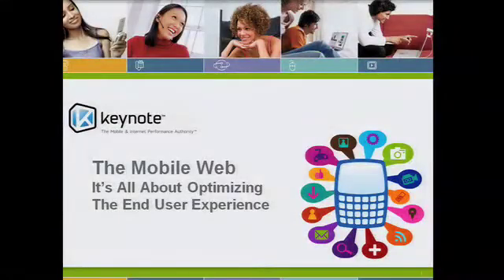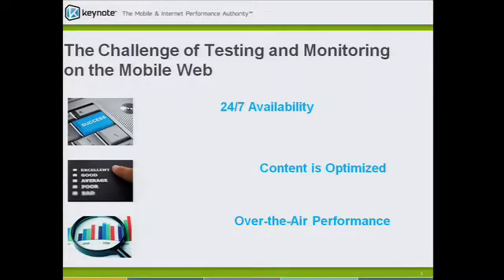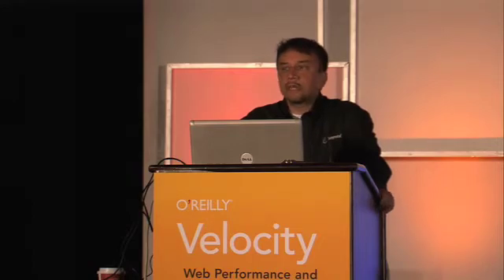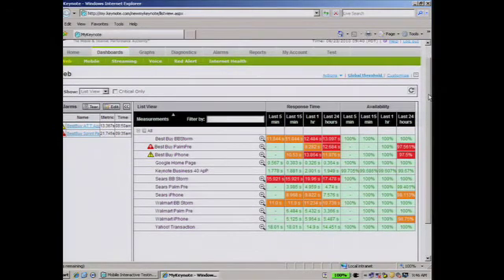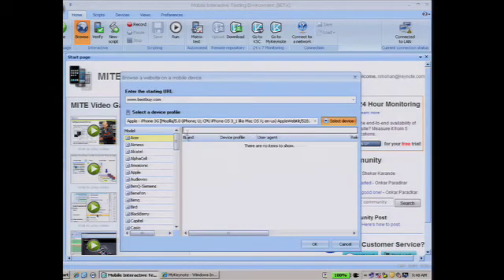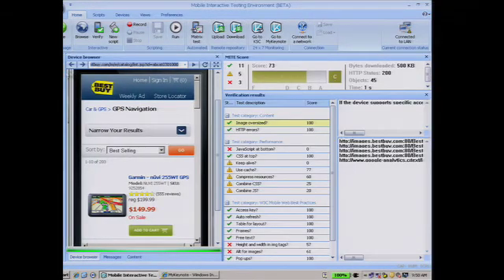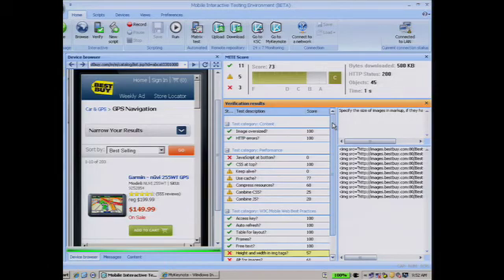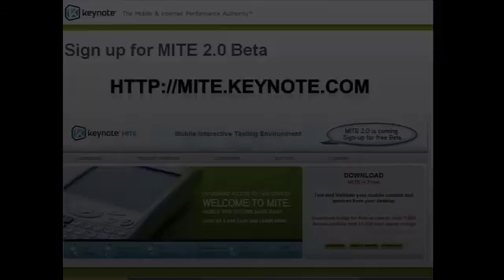Velocity 2010: Vik Chaudhary, "From Browsers to Mobile Devices: ..."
Vik Chaudhary (Keynote Systems, Inc.),
"From Browsers to Mobile Devices: The End User Experience Still Matters"